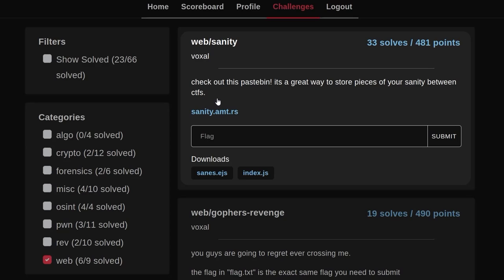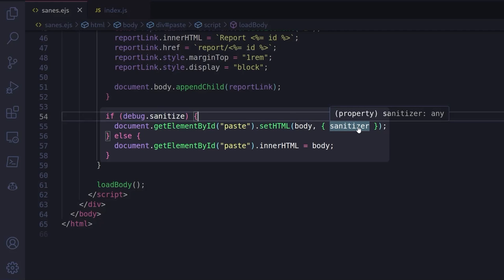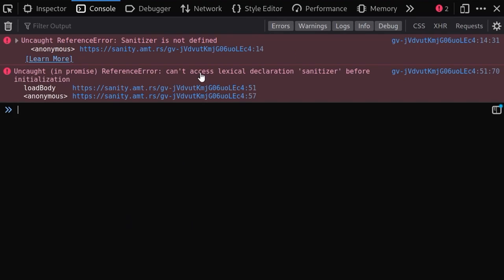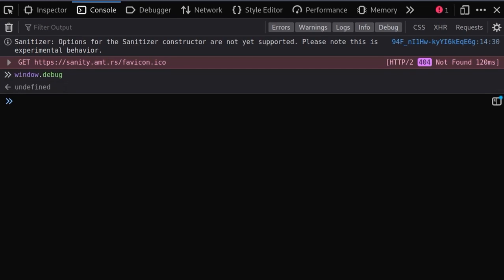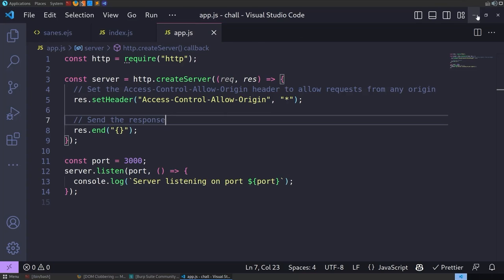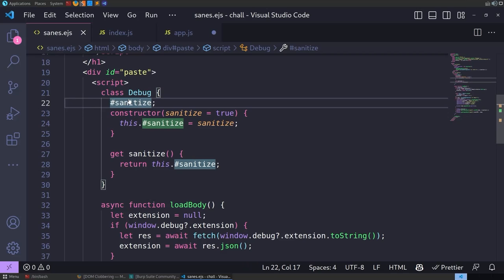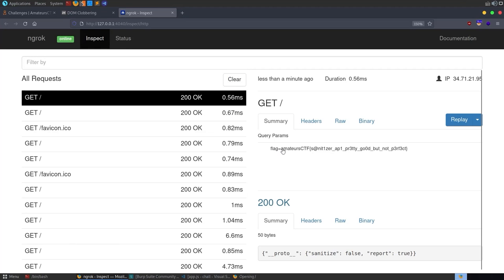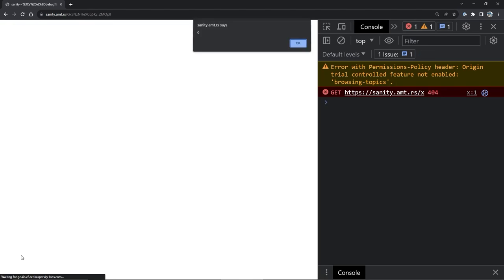DOM Clobbering, Prototype Pollution and XSS - "sanity" Walkthrough [Amateurs CTF 2023]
Video walkthrough for "sanity", a web challenge from Amateurs CTF 2023. The challenge involved DOM clobbering, prototype pollution and XSS. Write-ups/tutorials aimed at beginners - Hope you enjoy 🙂

↢Chapters↣
0:00 Start
0:33 Explore functionality
1:35 Code review
5:15 Vulnerability chain breakdown
8:48 Browser issue detour
9:27 Attack plan
10:22 Step 1: Clobber the DOM
13:16 Step 2: Protoype Pollution
17:42 Step 3: XSS (steal cookie)
20:27 Recap
23:31 End